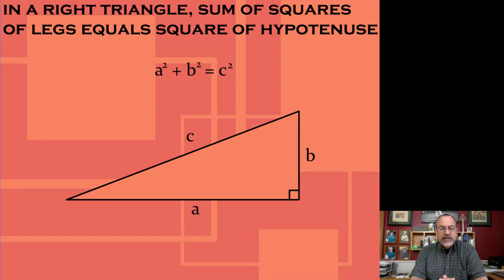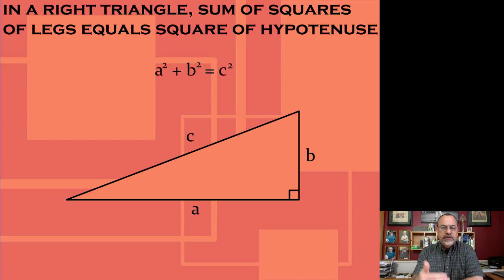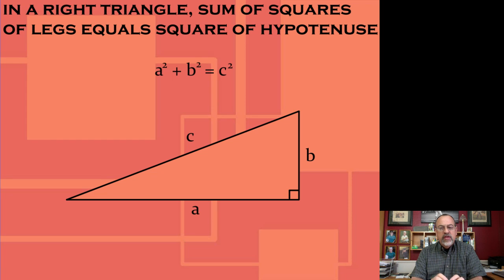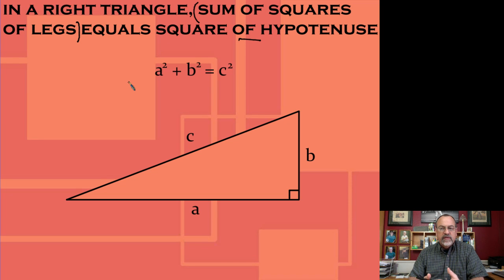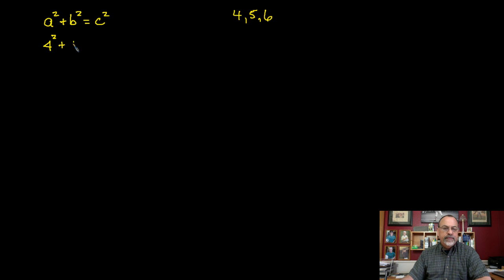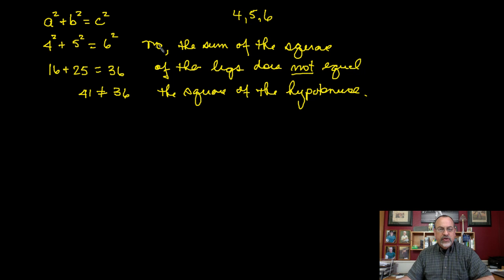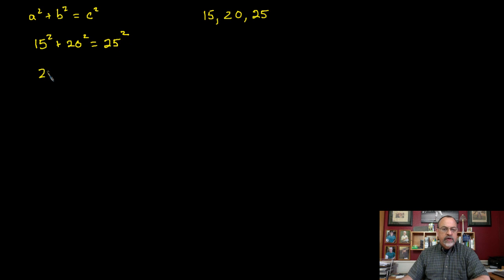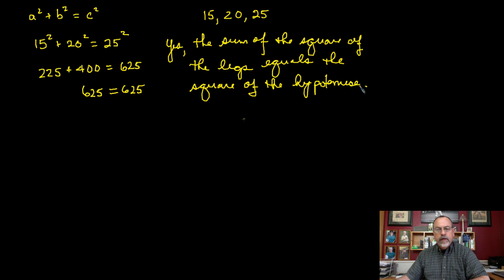G81B - Converse of Pythagorean Theorem